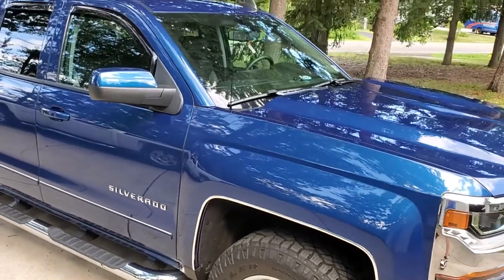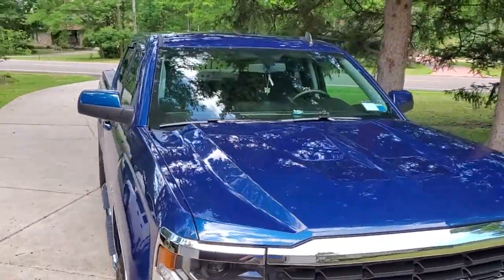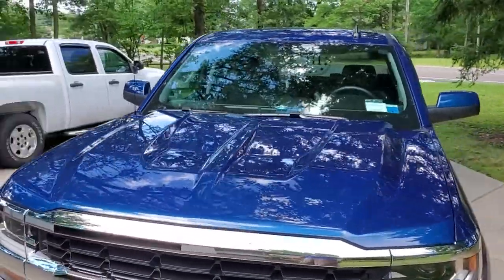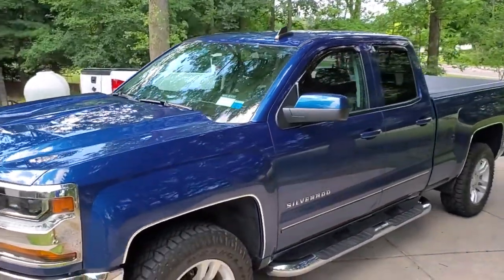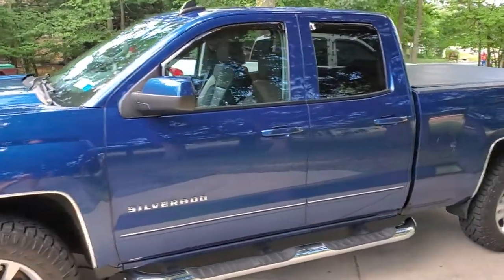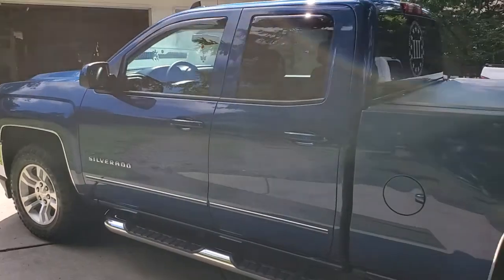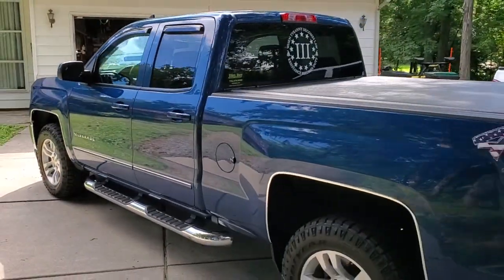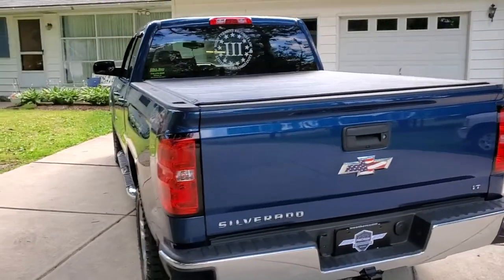Chevy Silverado Professional Ceramic Coating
Polish and 1-year ceramic coating on a 2017 Chevy Silverado.

This Silverado was ceramic coated with IGL Poly ceramic coating.

As always our professional ceramic coating installs start with our Signature 7-Step Wash and Decontamination.

After a thorough inspection of the paint, we check the paint thickness. We do this to look for thin spots that may be from a previous wet sanding job or repaired body damage. Or in general to see paint thickness.

Paint thickness will always determine how much, if any, we can polish. Buffing can remove too much clear coat. We need to know there's enough clear coat there to buff. Not enough and we can expose the paint and the panel will have to be repainted.

Once that is done, we move on to testing pads and polishes to find a combination that works best to achieve the results we want.

In this case, we were looking to get the paint 95% or better with defect removal.

Now that the polishing is finished, we do one last wipe down and inspect the paint before moving on to the coating process.

Clean. Protect. Maintain.
Ceramic Coating and Paint Correction Specialist